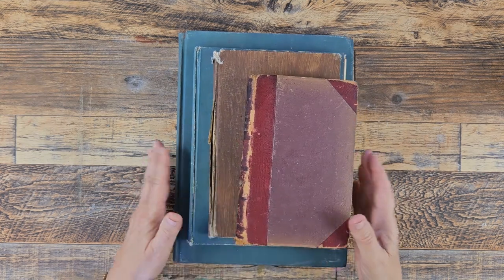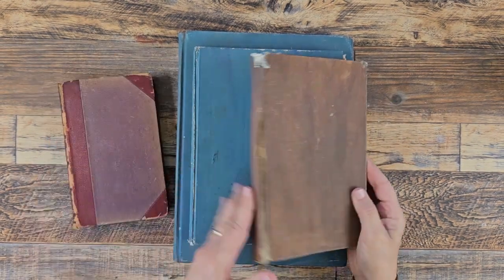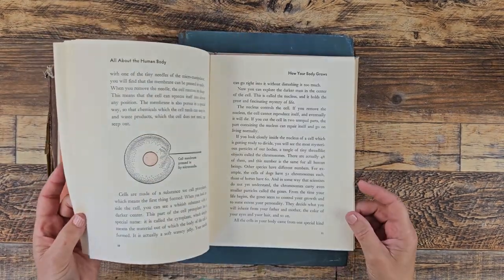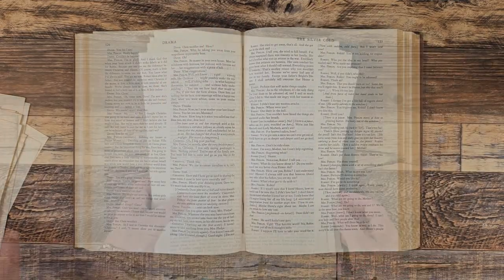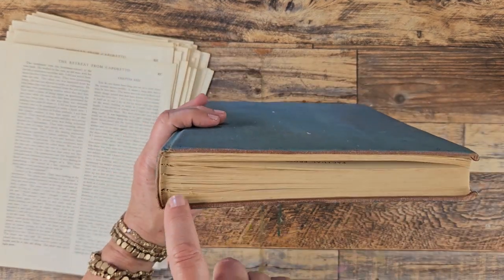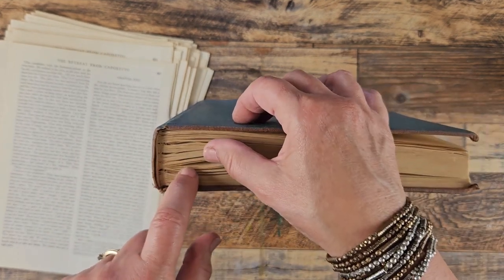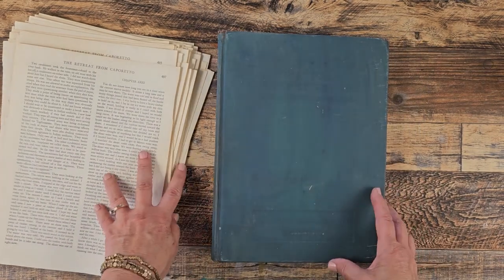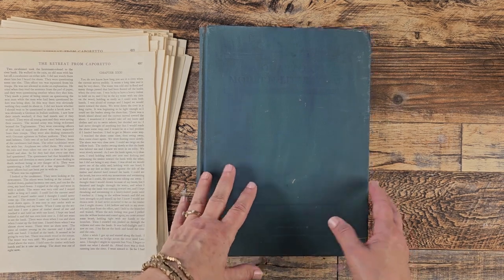Easy Mixed Media Art : How to Make a Vintage Book Art Journal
In this video, I demonstrate how to convert a hardback book into an art journal. This is a great option for creating a one-of-a-kind book that you can use to paint, sketch, collage, and write in. I hope you give it a try and if you do be sure and let me know how it turns out.

If you have any thoughts, questions, or comments I'd love to hear them.

Catalyst Wedge
Silicone Color Shaper
Simply Simmons Brush Set
Liquitex Matte Medium
Liquitex Clear Gesso
Handy Art White Gesso
Deli Paper (similar)
Mark Making Tools for Pottery (similar)
Plastic Artist Tray (similar)